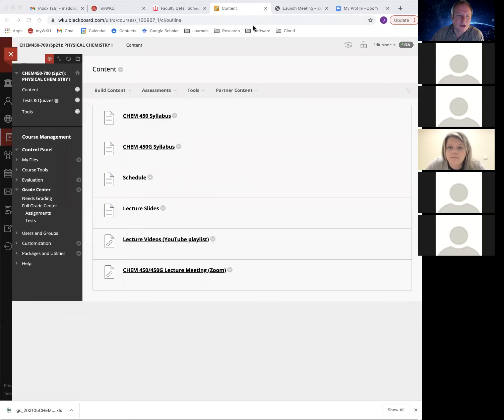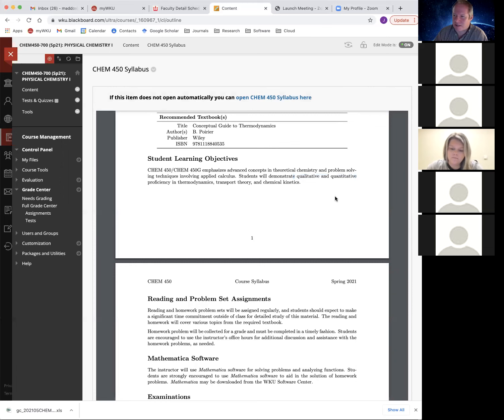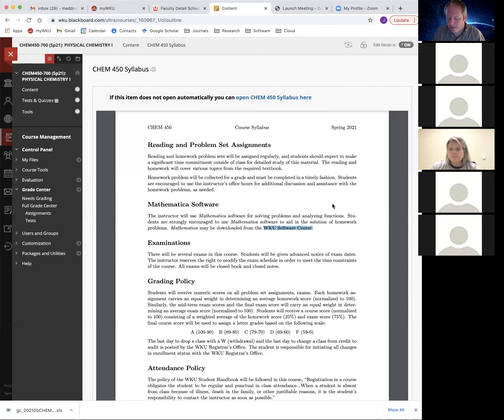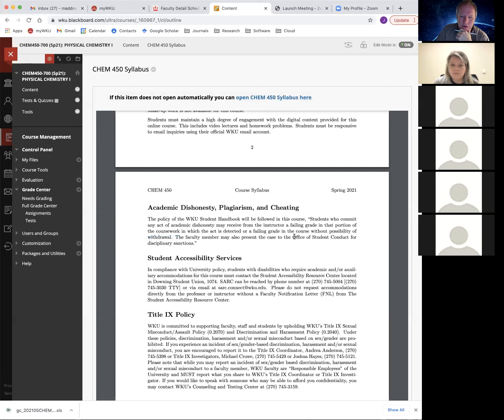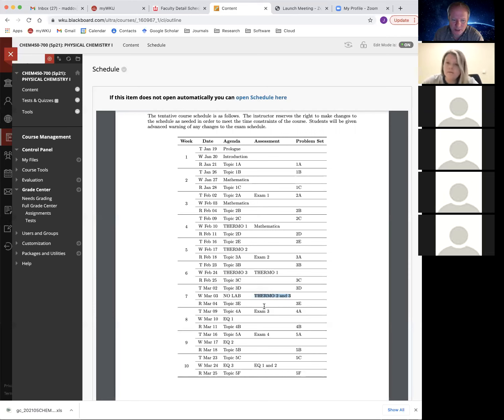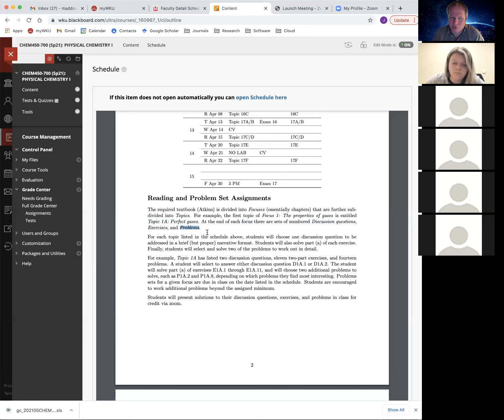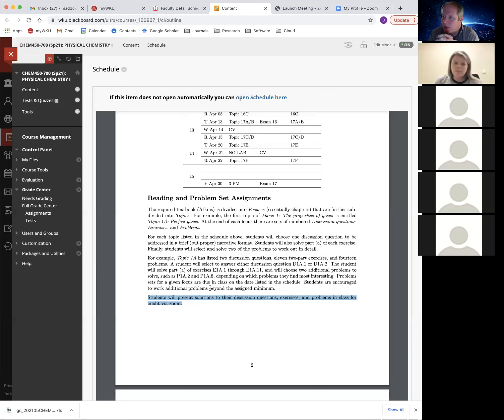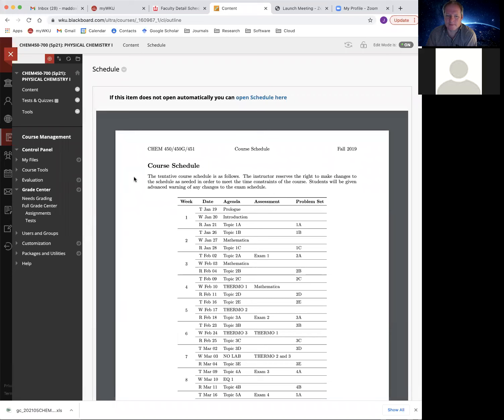CHEM 450 Introduction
This is a video copy of the Spring 2021 courses first zoom meeting where course organization is discussed.